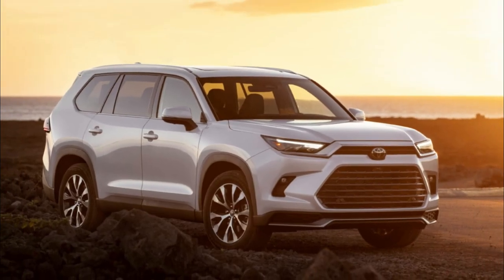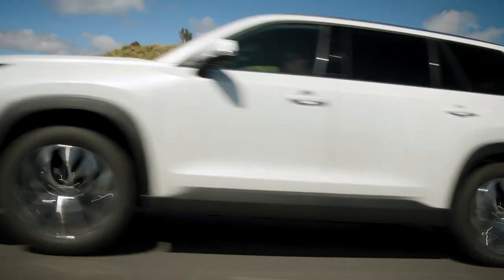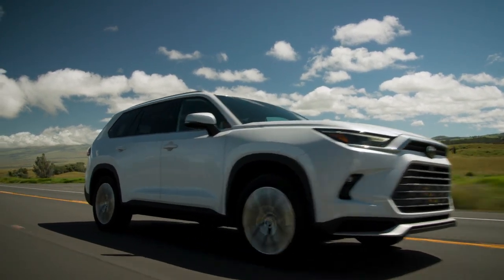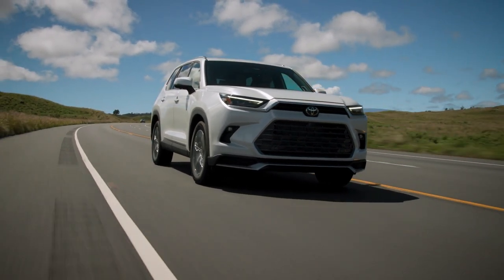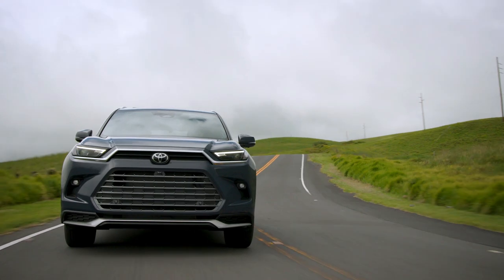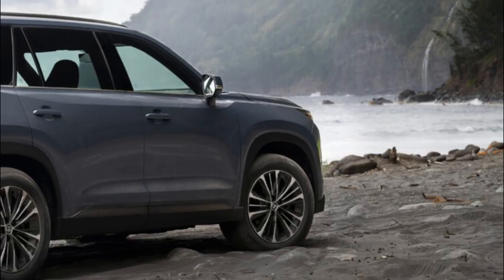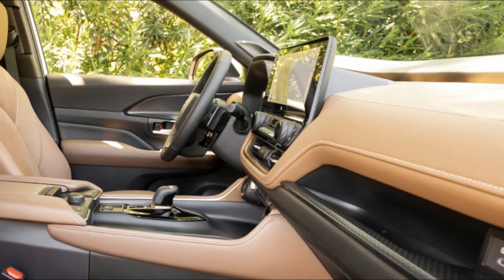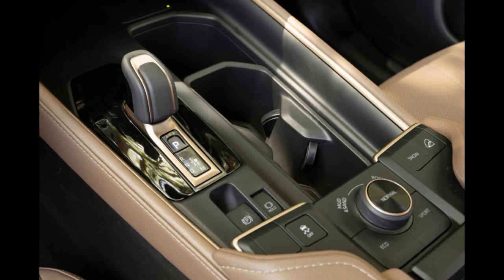The Ultimate 3-Row SUV: 2024 Toyota Grand Highlander Unveiled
Available in three powertrains across three grades: the well-balanced 2.4L turbo gas engine, the efficient 2.5L hybrid and the ultimate performance-seeking, 362 horsepower Hybrid MAX, the Grand Highlander is perfectly packaged for the road trip ahead.

Designed by Calty Design Studios and exclusively assembled at the Toyota Motor Manufacturing plant in Princeton, Indiana, the 2024 Grand Highlander will have a starting MSRP of $43,070 for the gas engine models, $44,670 for the hybrid and $54,040 for the Hybrid MAX powertrain when it hits dealerships this Summer.